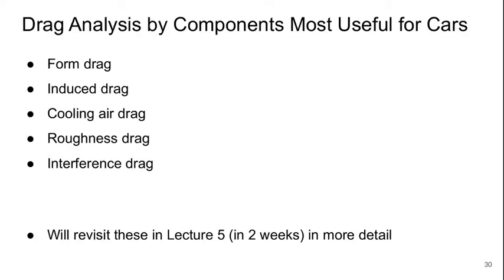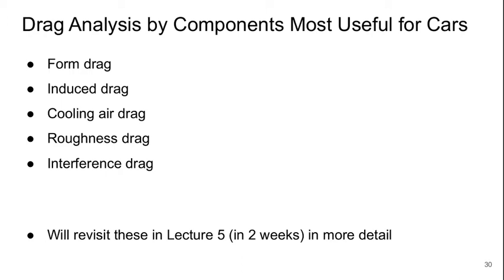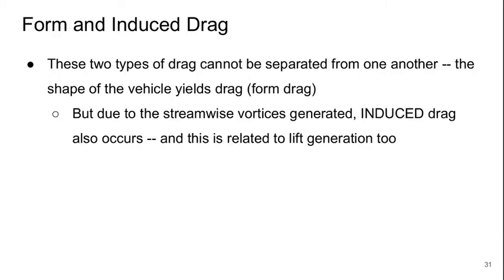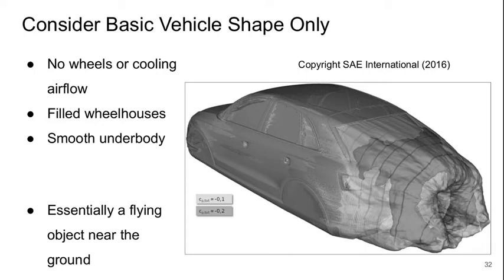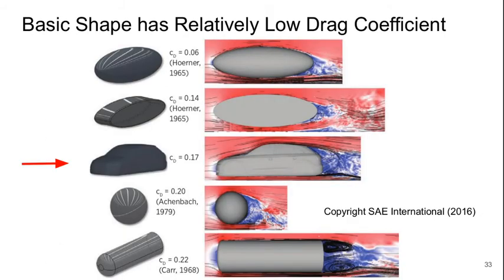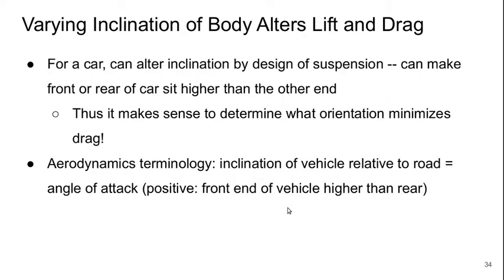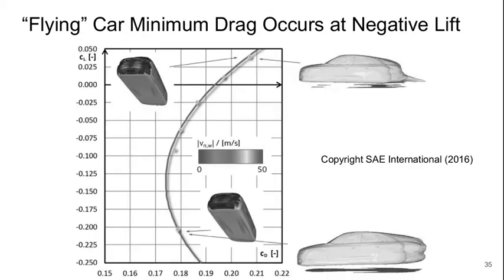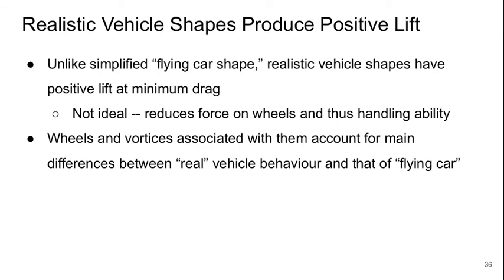Bluff Body Aerodynamics Lecture 4 part 4